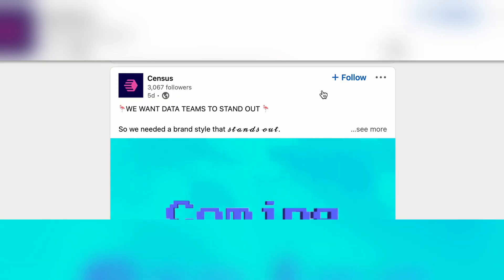Ep 6: Joe Reis and Matthew Housley, Authors of Fundamentals of Data Engineering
📚 They wrote the book on data engineering. Literally.

In the last episode of this season, Parker chats with Joe Reis and Matthew Housley – authors of the book ✨Fundamentals of Data Engineering ✨.

They cover why data engineers should read this book, and the surprising things they learned while writing a book (like no one ever thinks about the fact that you have to read your own book over and over).

The giveaway mentioned is now closed and the winners have been contacted.